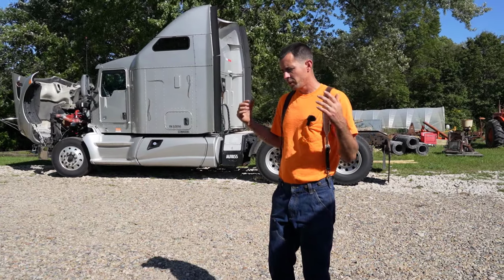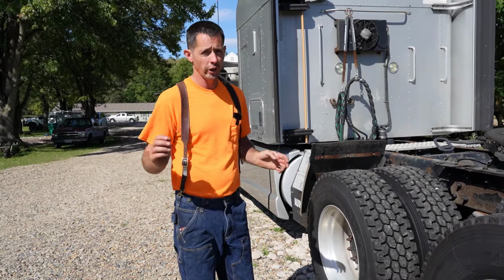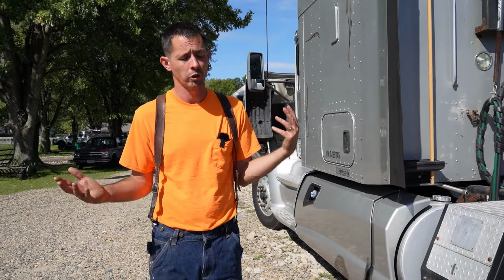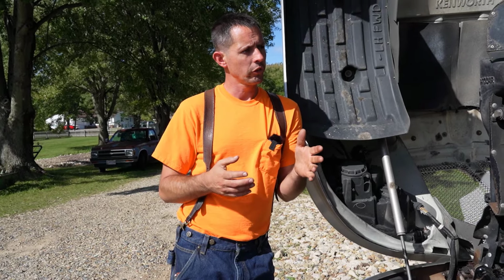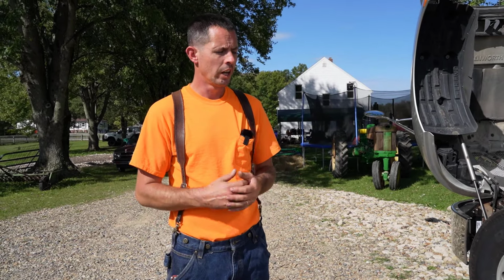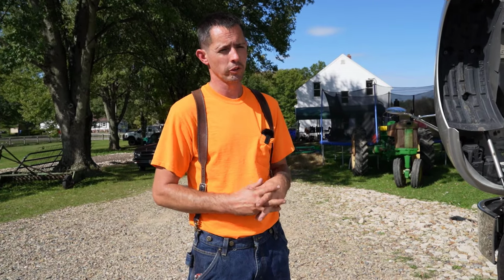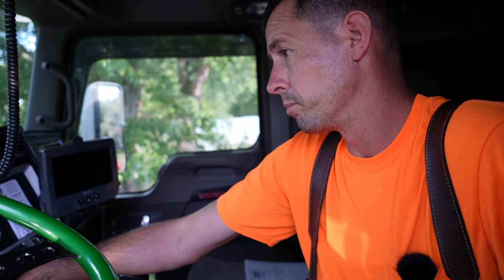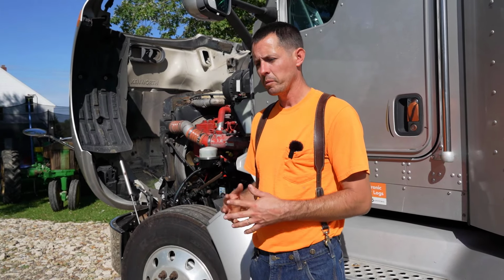What to look for when buying your first semi truck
The video covers what to look for when buying your first semi truck.
- 6x2 or 6x4 axle configuration
- super single
- fix and sliding 5th wheel
- cummins engine
- paccar engine
- kenworth, freightliner, volvo, and international
- 10, 13 and 18 speed transmission
- manual or automatic transmission
- different gauges
- front driving tires
- and more...

Thank you for our channel sponsor “Amur” to bring this video to our viewers. Use Amur to finance your next truck and business equipment for your owner operator, mechanic and other businesses. Zero Money Down Financing available with 2 years’ time in business and 12 or more months of good financing history.

ATTENTION
🔥 WIN a Polar Fox APU – Valued at $7,000! 🔥
🚛 Truckers, this is BIG! We’re giving away a Polar Fox APU – worth $7,000! ❄️
✅ Stay cool without idling
✅ Powerful, efficient, and built for the road
✅ No purchase necessary – just Follow & Like our page to stay updated!
🚨 The giveaway drawing happens when we reach 100,000 followers on YouTube! 🚨
Make sure you Follow & Like the Polar Fox APU Facebook page so you don’t miss important updates on how to enter.
🔹 Tag a trucker who needs this!

OUR BUSINESSES: POWERING THE FUTURE OF TRUCKING

🛠 DPF Discounter – DPF Discounter is your one-stop shop for diesel emissions parts and service. We specialize in DPF, DOC, SCR, and One-Box replacements, and offer expert diagnostics, cleaning, and repair for all aftertreatment systems. Whether you're a fleet or an owner-operator, count on us for fast, affordable, and reliable emissions solutions.

⚡ Polar Fox APU – Experience the most advanced electric APU, powered by Lithium Starting Batteries from Polar Fox Technologies. Designed for maximum efficiency, reliability, and cost savings.

🔋 Skana Power – Advanced dual-purpose lithium batteries engineered for both starting power and deep cycling, delivering superior performance and longevity for heavy-duty applications.

Help us grow by liking and following our pages! Your support allows us to continue bringing you the best in diesel emissions solutions, electric APU technology, and lithium batteries.

OUR TOP RECOMMENDED PRODUCTS & SERVICES
🔗 Amazon Store
🔥 Exclusive Deals & Discounts
🛠 OTR Performance Diagnostic Tool – The must-have scan tool for truckers!
👢 Rock Rooster Work Boots – Durable, comfortable, and built for truckers.
📊 AmRoo Accounting – Need bookkeeping services for your trucking business or fleet? AmRoo Accounting offers excellent solutions tailored to truckers.
👉 Mention "Ryan from Idle & Emission Solutions on YouTube" when reaching out, and they’ll take great care of your needs!